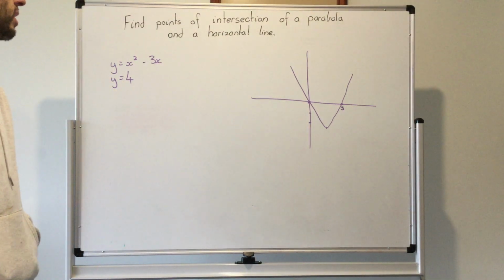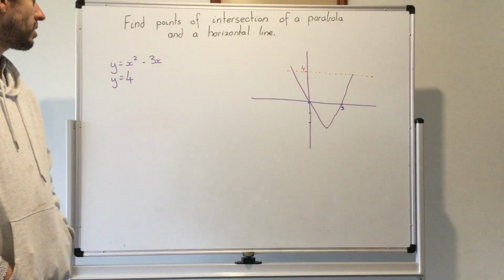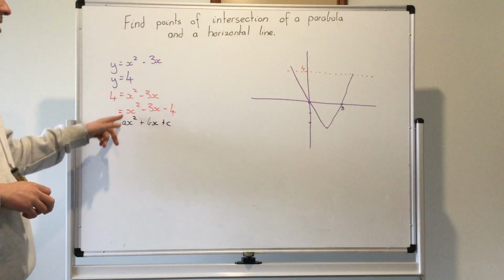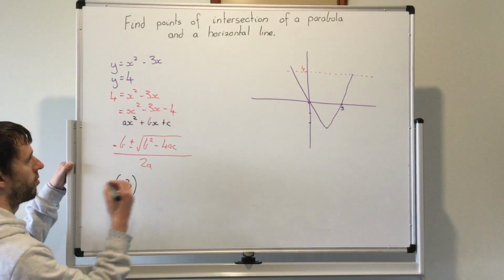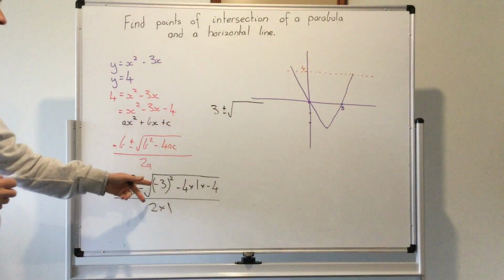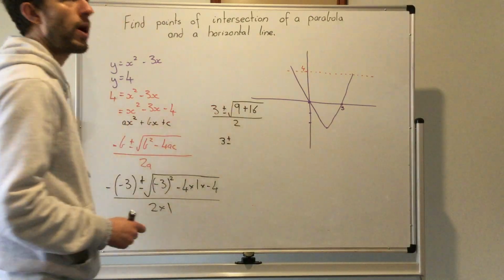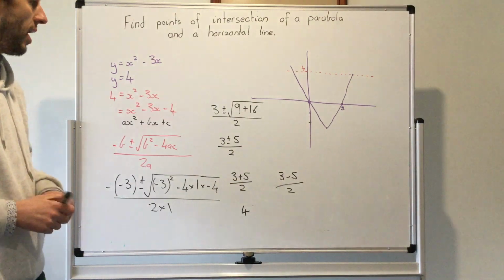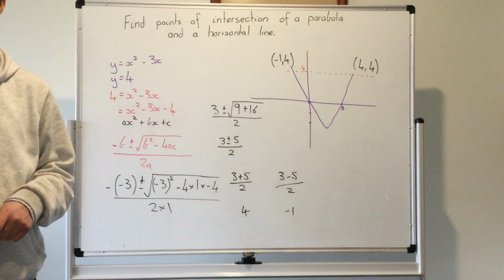Find points of intersection of a parabola with a horizontal line